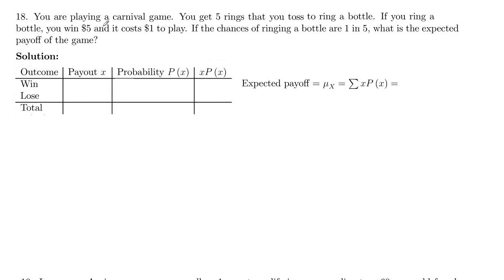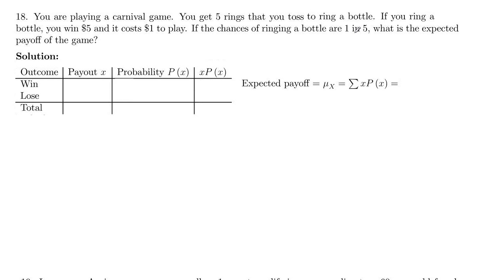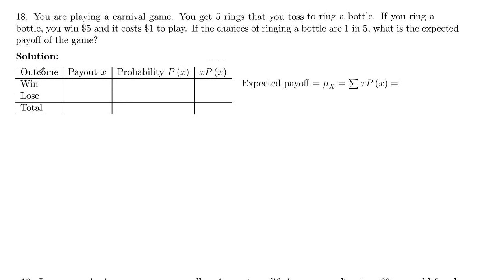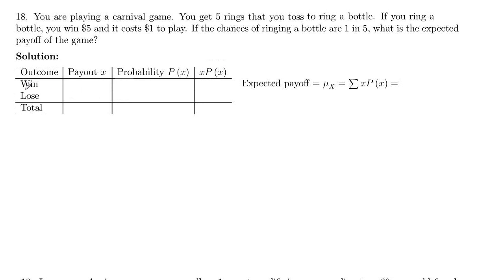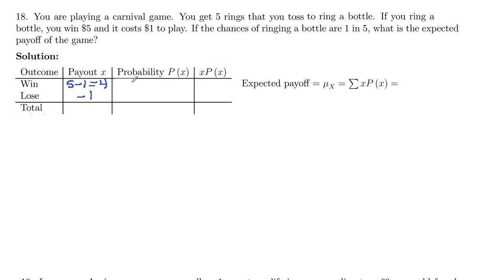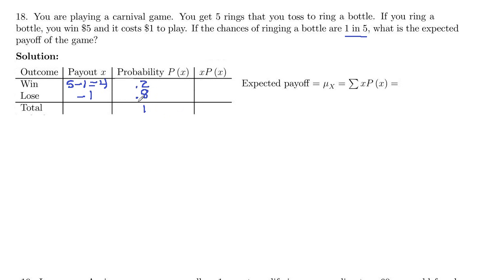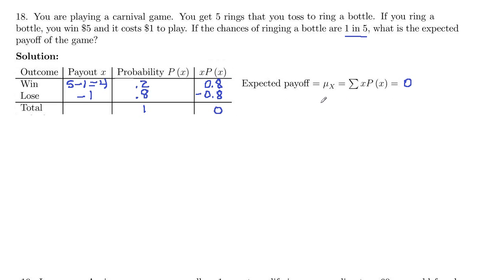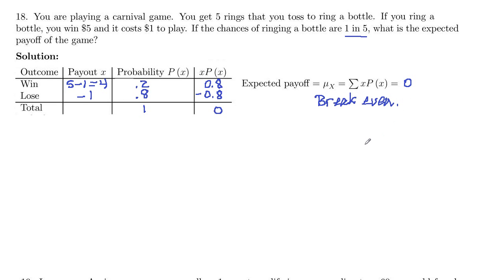Busi230 Math 201 LU Exam 2 Review Problem 18